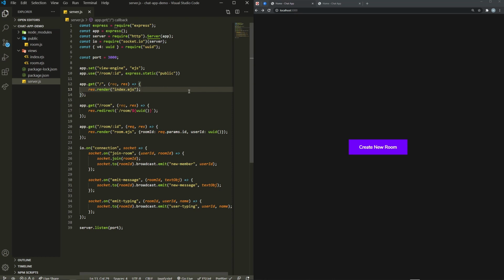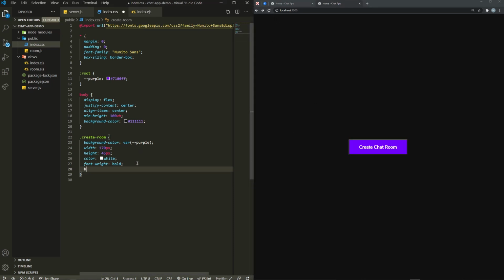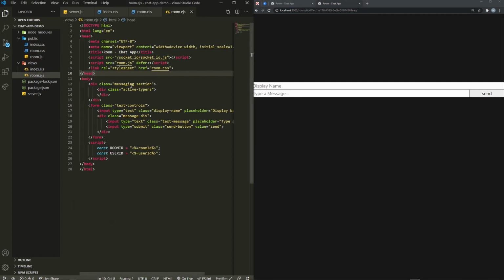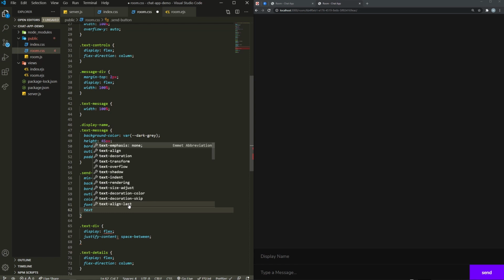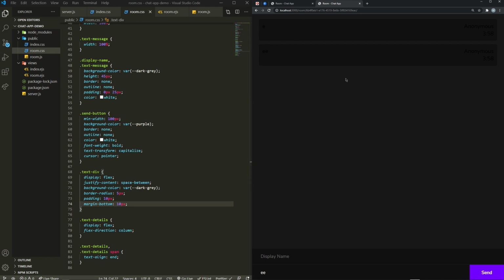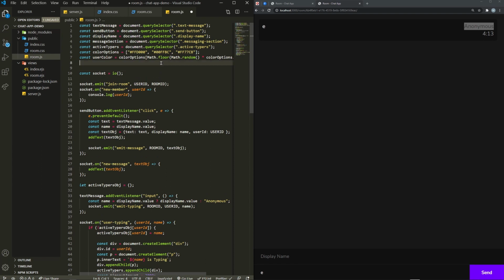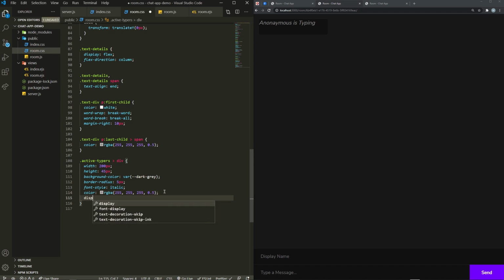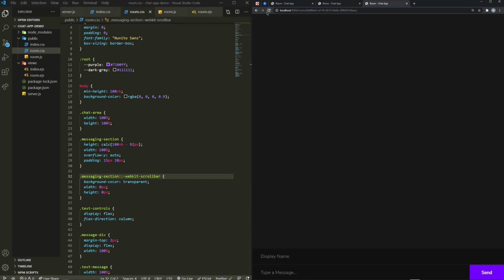Part 2 of 3 | How to Create a Chat App using Socket.io and Express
If you watched till the end, Thanks!

Part 1:  In one hour learn how to make a basic chat app using Express and Socket.io
Part 2: Learn how to style the app
Part 3: Learn how to deploy our web app to Heroku and make it public

About Me:
I'm 14 years old and I love programming and I want to share my skills with the world by making quality educational Youtube videos!